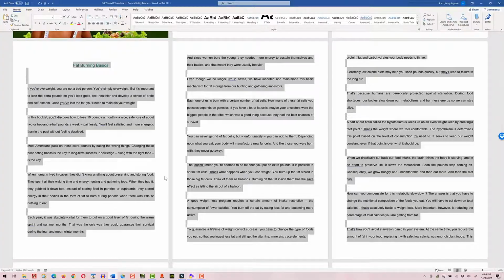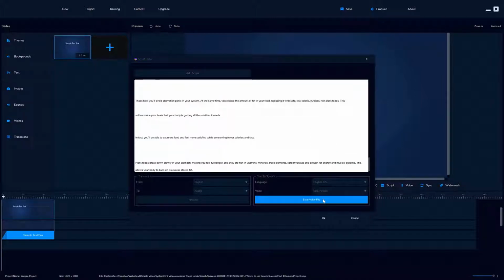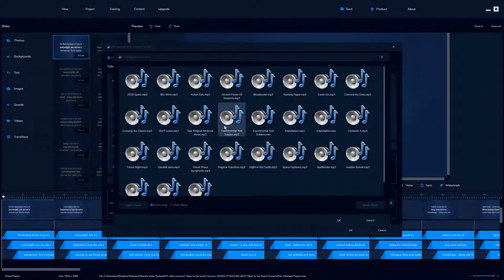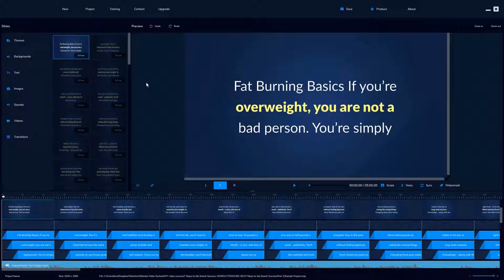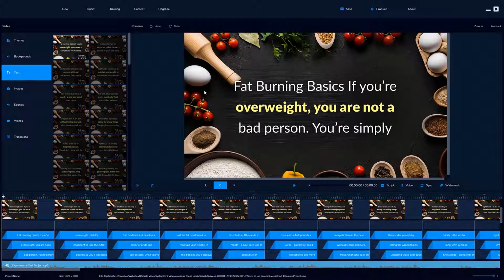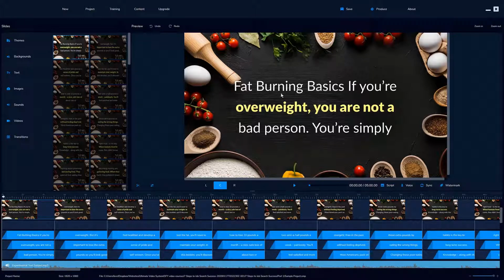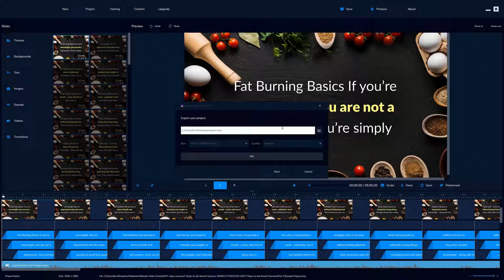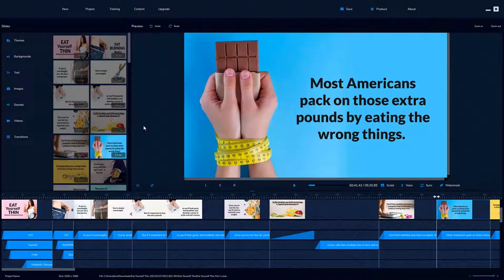eLearn Empire Walkthrough Demo - Review - OTO - Coupon Code - Best Bonus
Welcome to eLearn Empire Walkthrough Demo - Review - OTO - Coupon Code - Best Bonus

eLearn Empire review detail includes OTO and the best bonus plus coupon code discount from Brett Ingram

eLearn Empire is a complete, step-by-step PROVEN system for creating and selling digital products. It comes packed with software, tools, templates and hacks to get you up and running in minutes. And it’s SIMPLE to use because there’s no guesswork or trial and error. Just follow the steps to create and sell your very own digital products.

Read more eLearn Empire review detail and check your bonus

You can find this video by elearnempire

See you inside the article eLearn Empire review with awesome free bonus